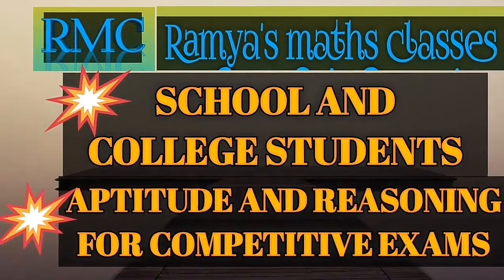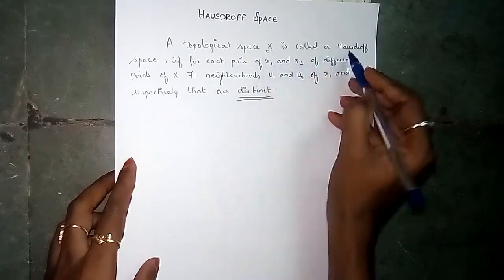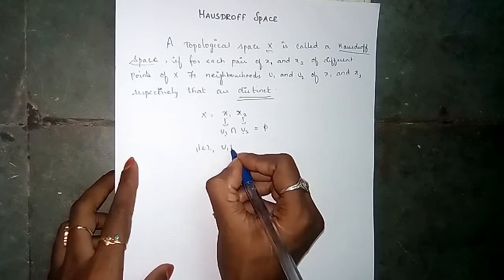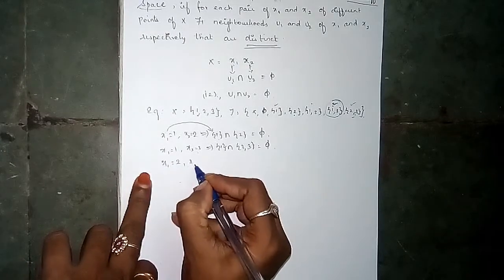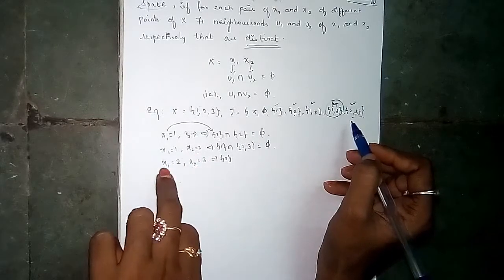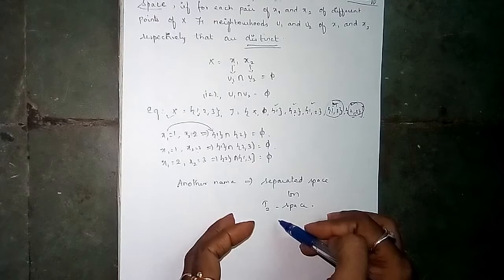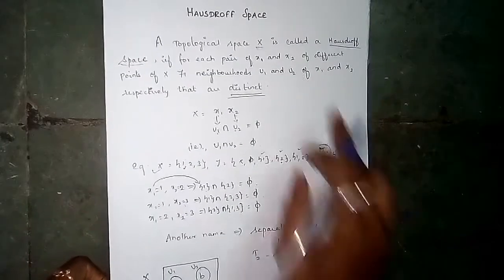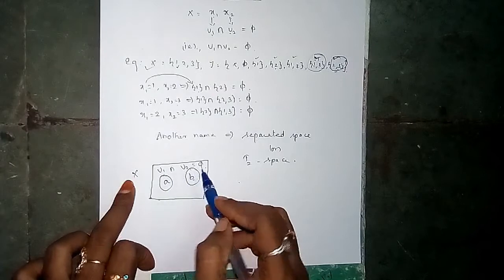HAUSDORFF SPACE in tamil | DEFINITION WITH EXAMPLE